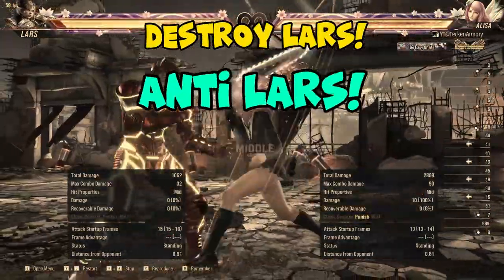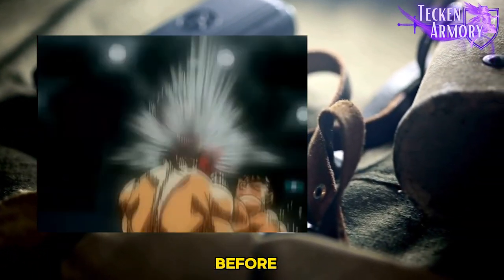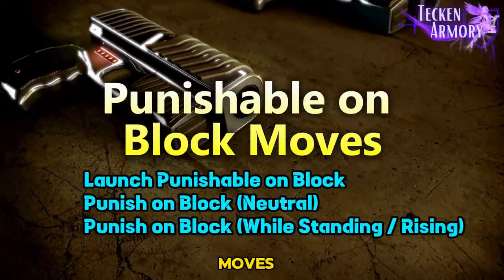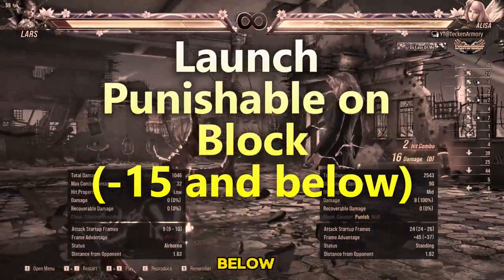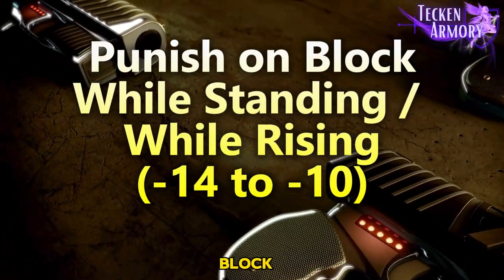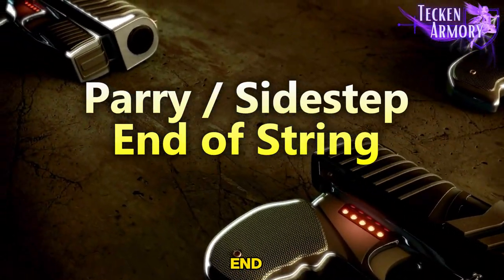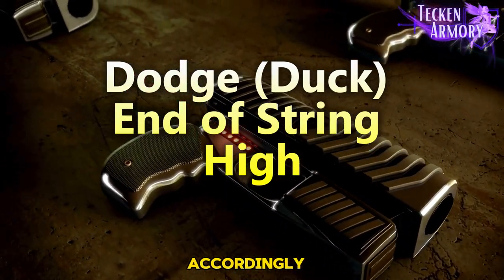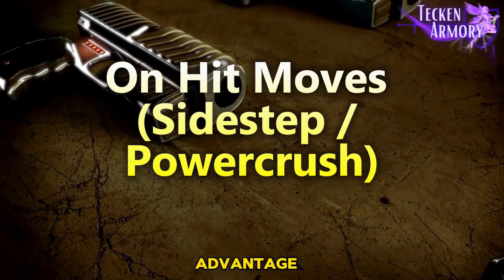LET'S DESTROY LARS in 5 Minutes! | Maximum Punishment Guide | Tekken 8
Anti Lars Punishment Guide and How to beat Lars to punish Lars Alexanderson and his lightning moves in Tekken 8. Please feel free to provide any comments / feedback / suggestions as it will help so much.

00:00 Intro
00:08 Explanation (First-timers)
00:51 Launch Punishable on Block
02:02 Punish on Block (Neutral / Standing)
03:09 Punish on Block (While Standing/While Rising)
03:40 Parry / Sidestep End of String
04:16 Duck / Dodge End of String
05:00 On-hit Moves